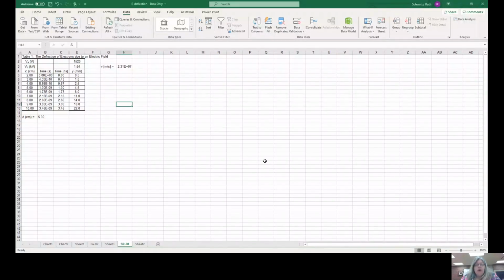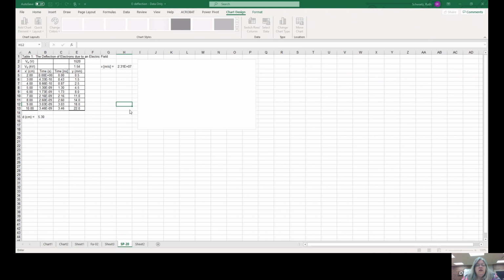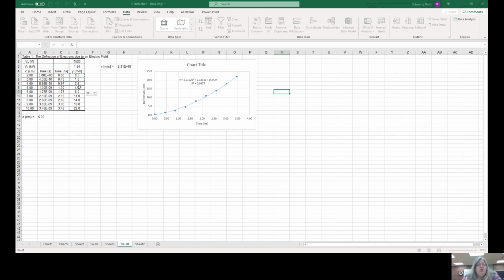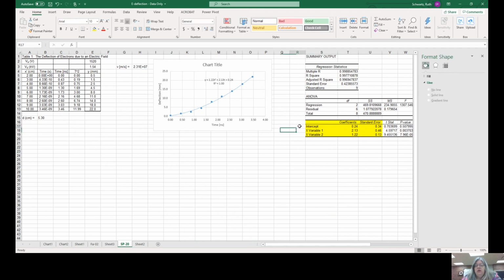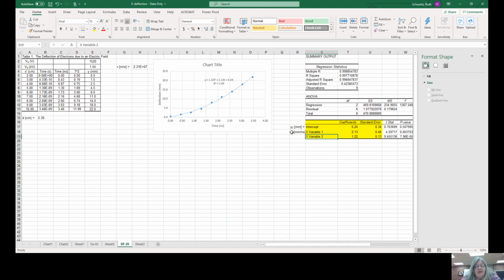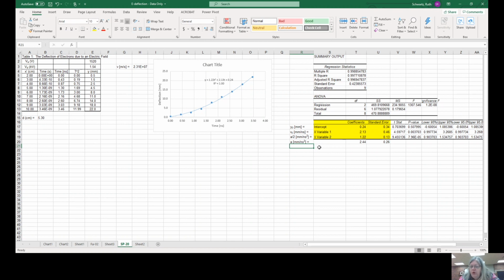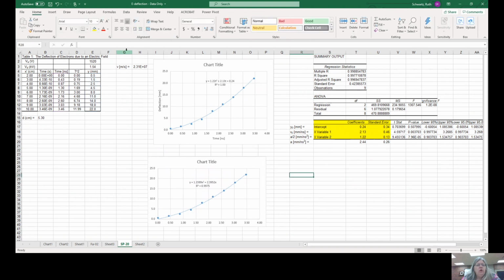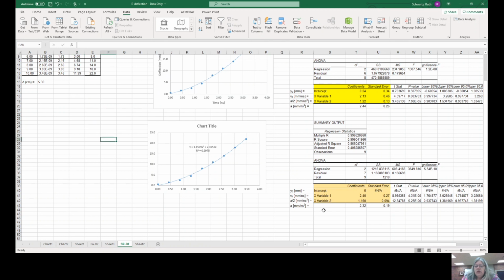E&M Data Analysis - Electrostatic Deflection of Electrons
In this video Dr. Ruth Schwartz demonstrates how to do the data analysis for the Electrostatic Deflection of Electrons video performed